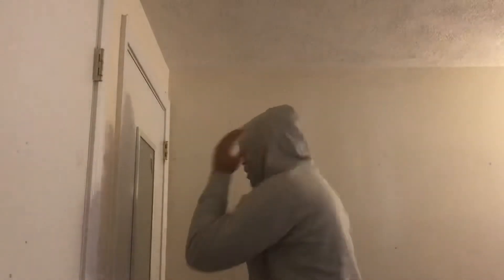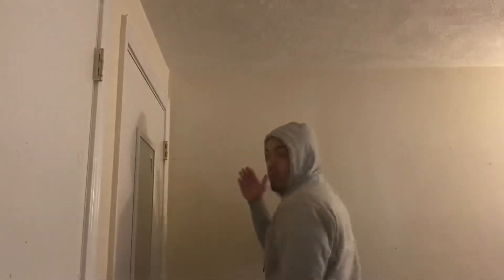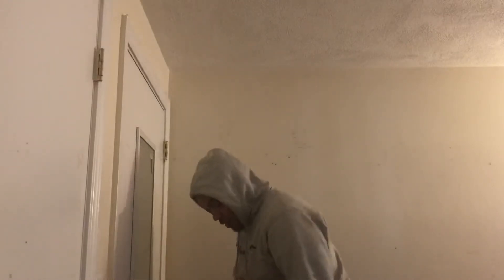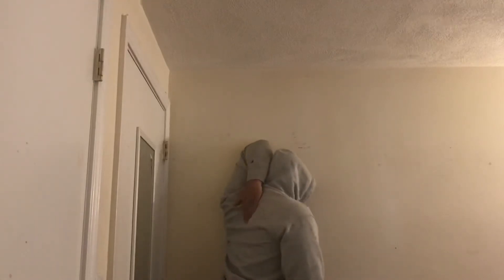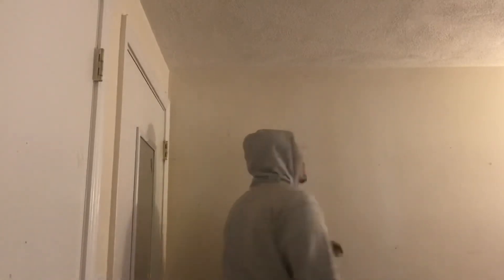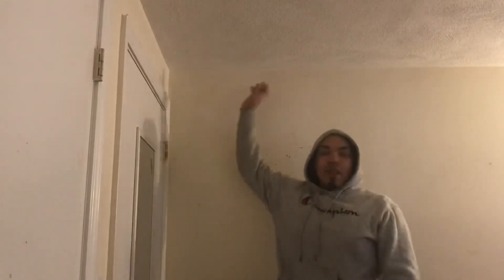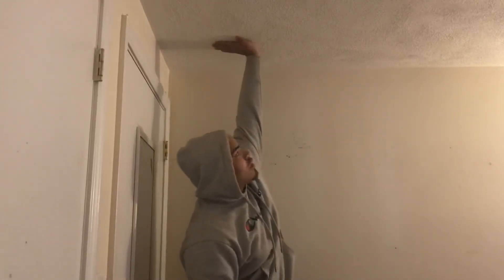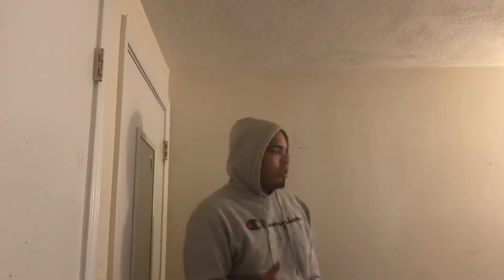How to get a longer wingspan in just 30 seconds part 2